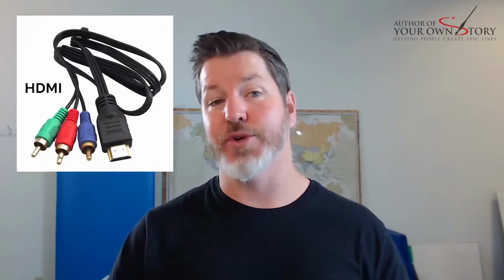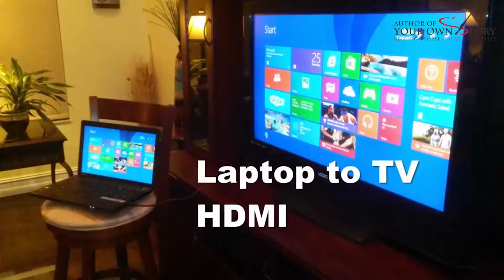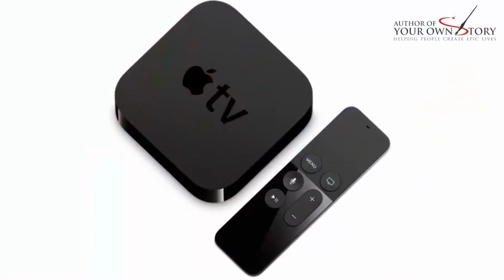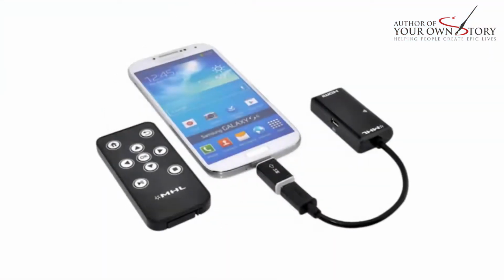[MIXED BAG] Sharing is Caring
Today’s episode is a listener’s Q&A where we answer your questions directly in a daily growth hack. Today’s question is: "I am actually wanting to get my family involved and have them listening to this, but I just can't get them engaged. I recently found that you have these videos on YouTube and they're actually extremely dynamic. I want to get these videos to them, but I don't know how to show them other than getting them all around the computer. Any suggestions?"

This is the AYS Daily Growth Hacks where we provide you with tips, tricks, insights, and interviews to bring you closer to becoming the Author Of Your Own Story.

👉FREE 7 Day Course to become the Author Of Your Own Story:👈